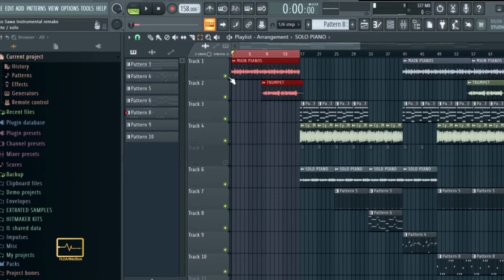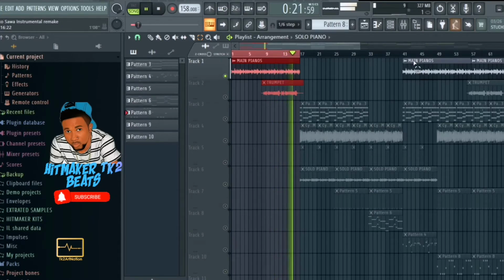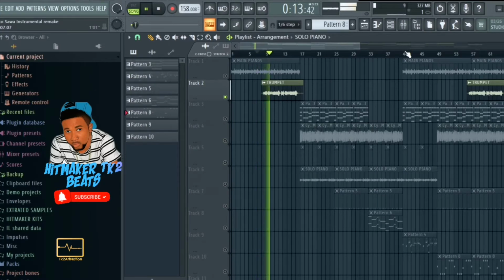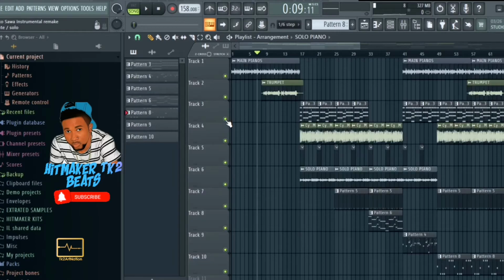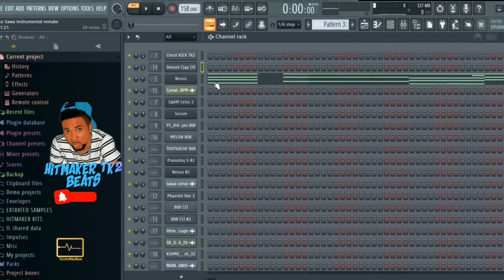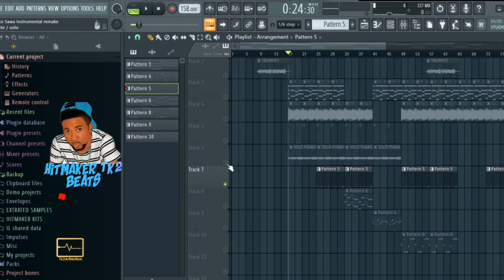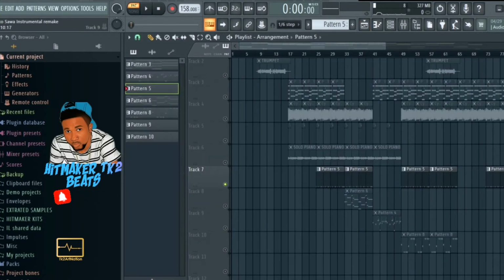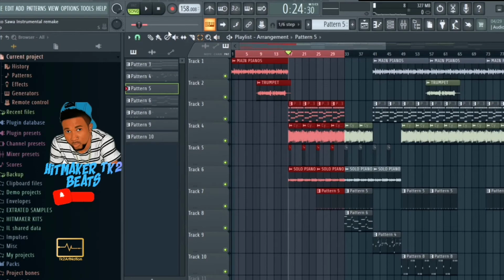5 easy steps to make your own Niko Sawa